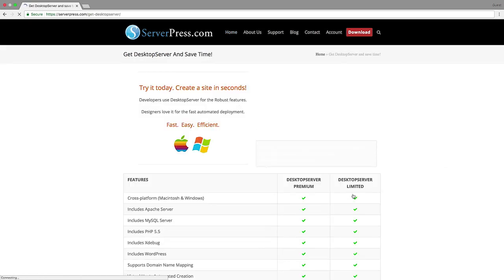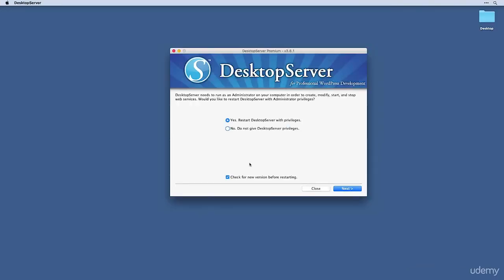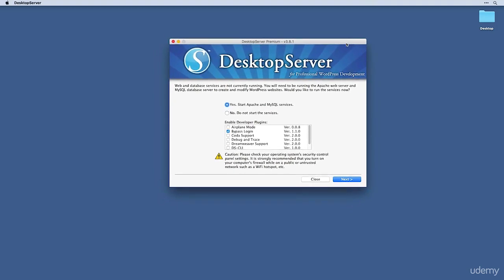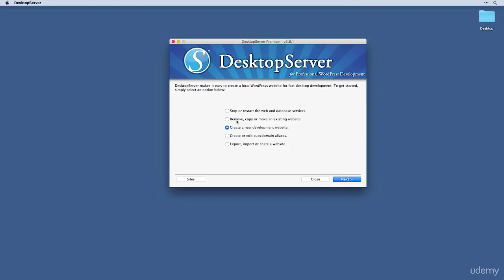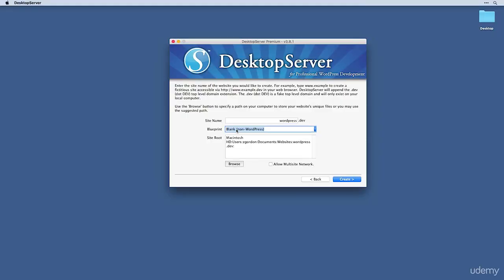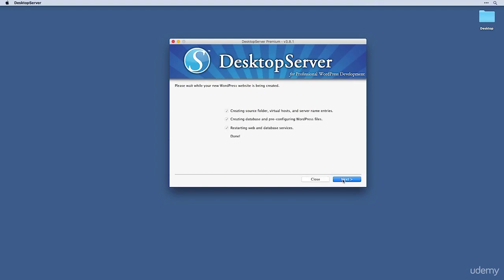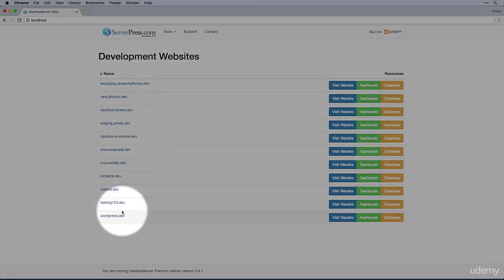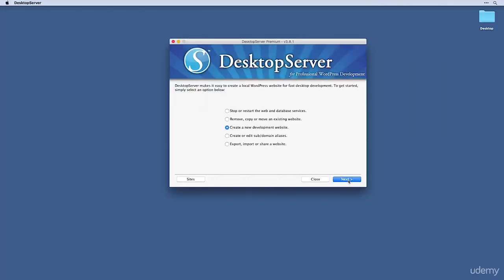udemy上价值 $799 完整的WordPress主题和插件开发课程2021 3 004 DesktopServer from ServerPressAv552428070,P3